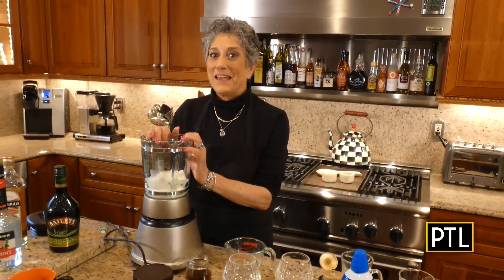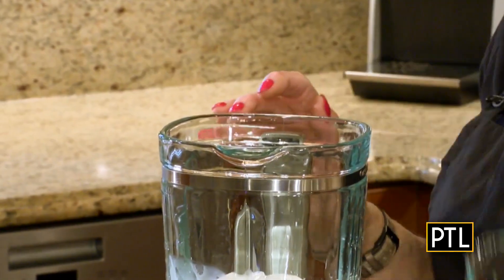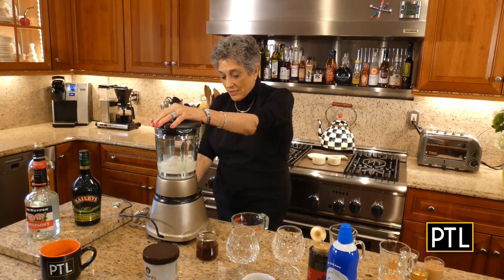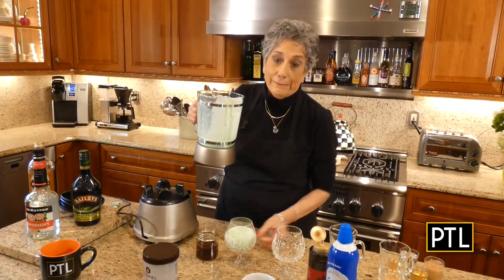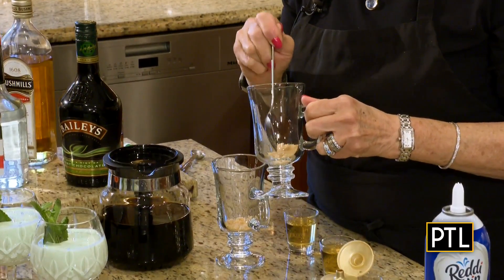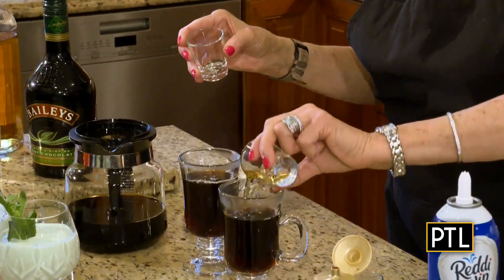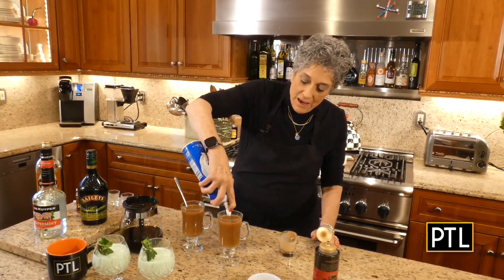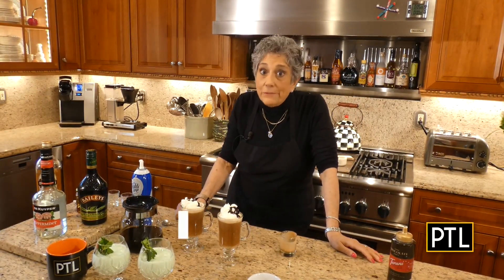Cooking With Rania: A Toast To St. Patrick's Day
Rania Harris is mixing up two St. Patrick's Day-themed drinks.